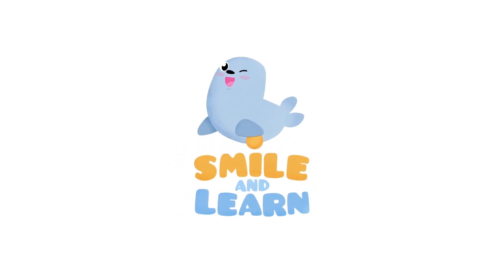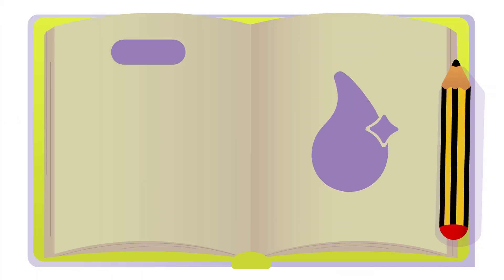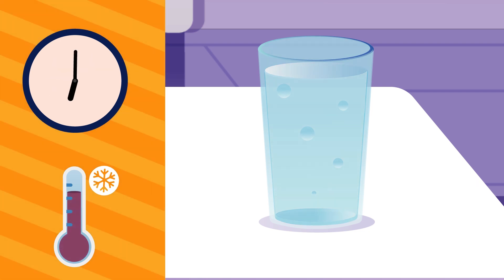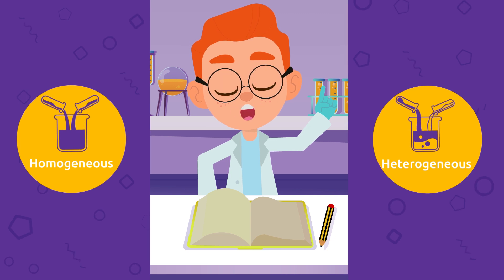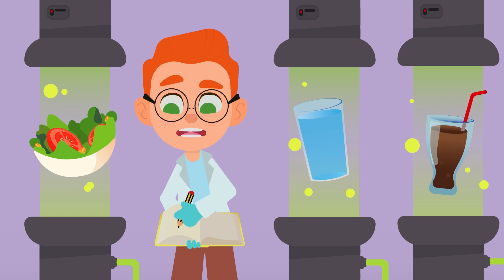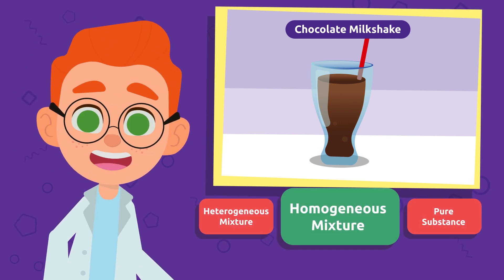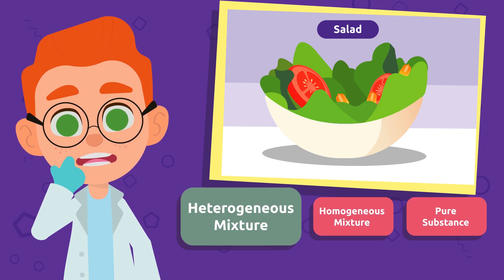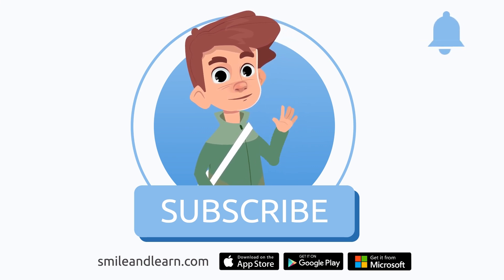Pure Substances and Mixtures | Science for Kids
Educational video for children to learn about pure substances and mixtures. Pure substances are composed of one single type of matter or element and their composition cannot be altered. Water and diamonds are pure substances. Mixtures are combinations of two or more pure substances. There are two types of mixtures: homogeneous and heterogeneous. In homogeneous mixtures it is impossible to pick out each component because they are not visible to the eye. In heterogeneous mixtures all components are clearly visible to the eye. Two examples of homogeneous mixtures are chocolate shakes and mayonnaise. What about heterogeneous mixtures? A tomato and lettuce salad would be an example.

This science video for kids is an excellent resource for elementary school.